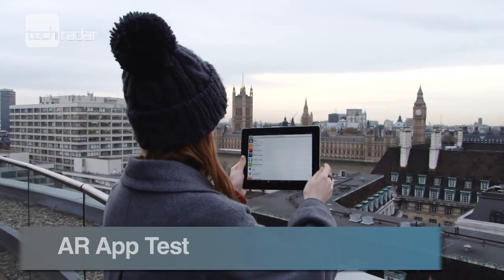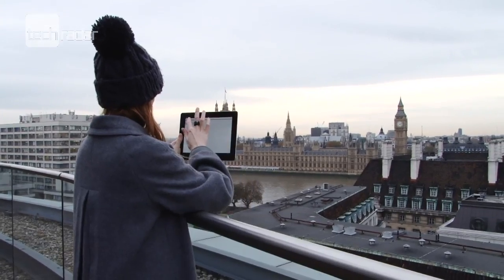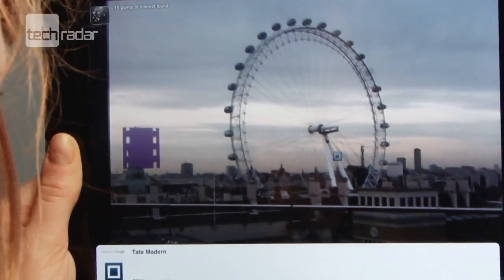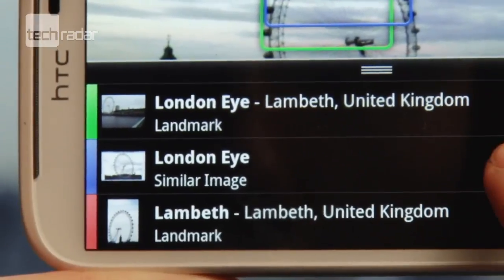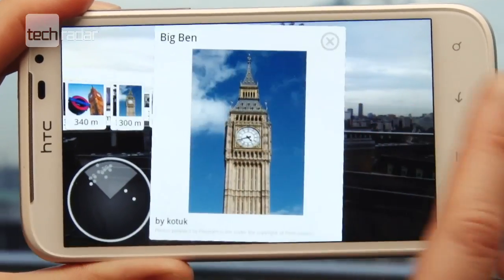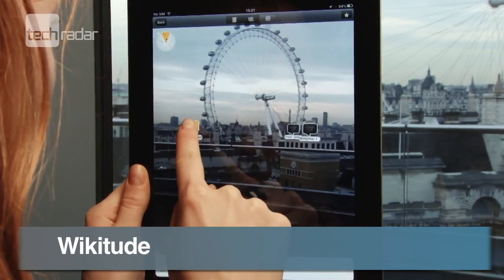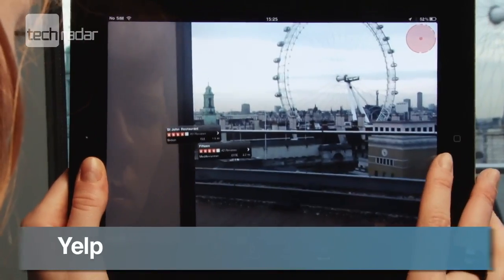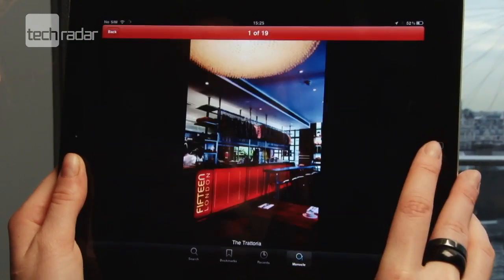Best Augmented Reality App Test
Augmented Reality helps you learn more about your surroundings by over-laying digital information on top of real life environments. You can use apps like Layar and Google Goggles through your connected device and they can automatically search the internet for more information. But how good are they in practice?

Check out our video on on the London skyline to find out.